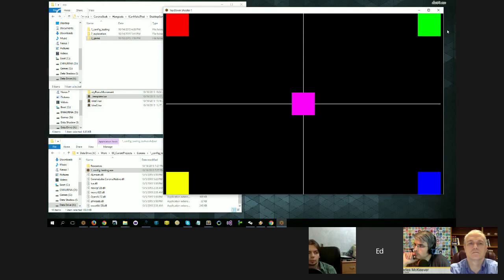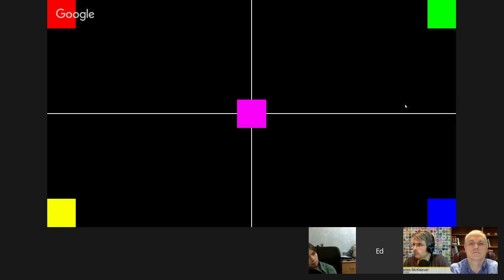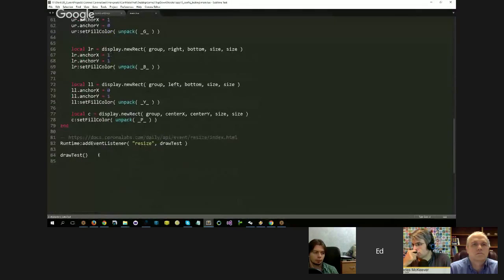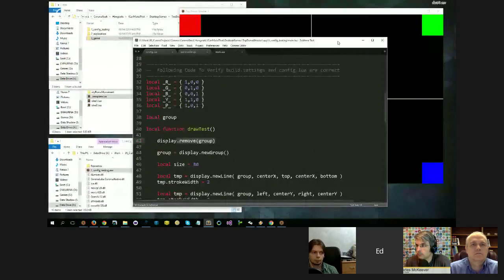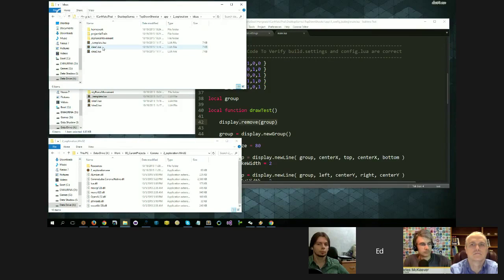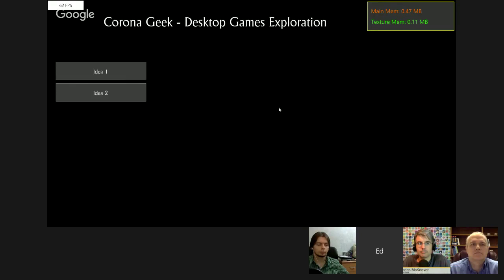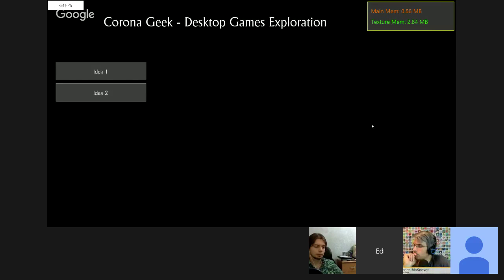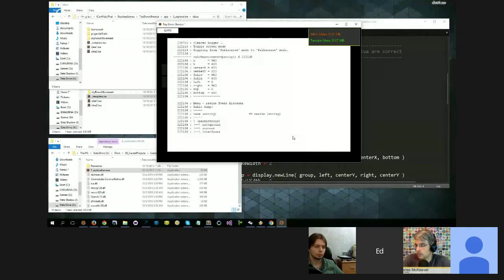CG164- Part 6 - Desktop Game Demo Code Review